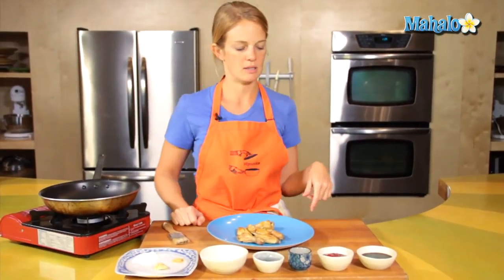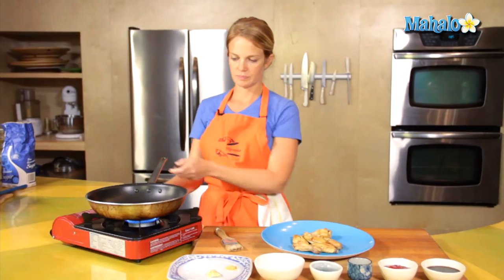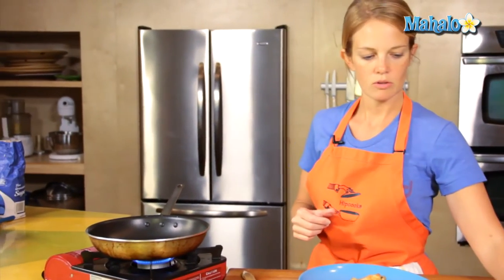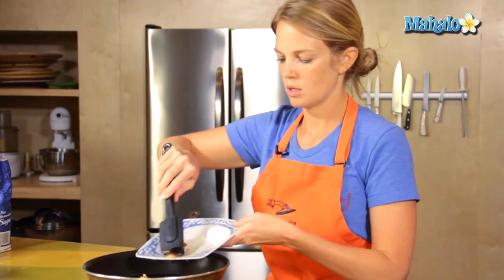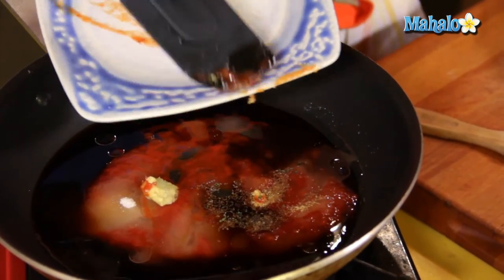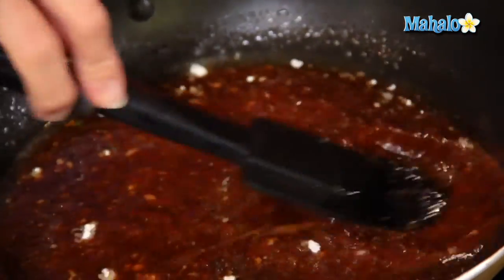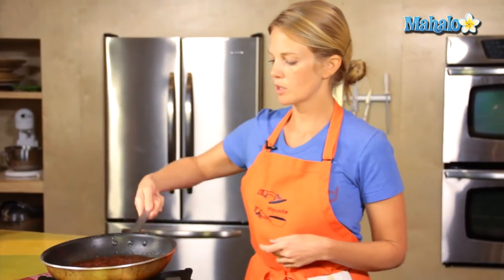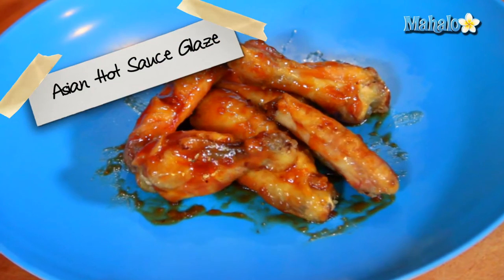How to Make Asian Hot Sauce Glaze for Chicken Wings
Learn how to make asian hot sauce glaze for your chicken wings with the help of Mahalo and Tristan! This tasty glaze is perfect for your chicken wings. Enjoy!